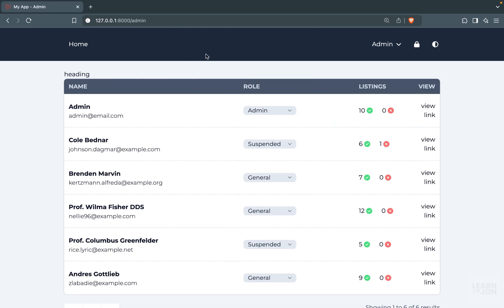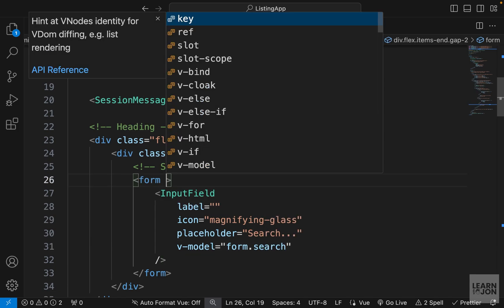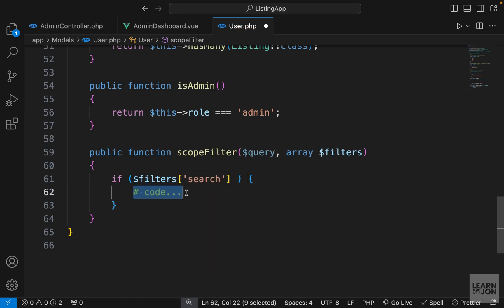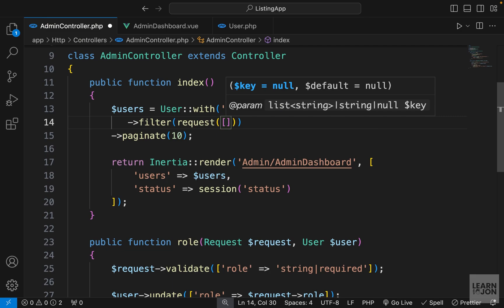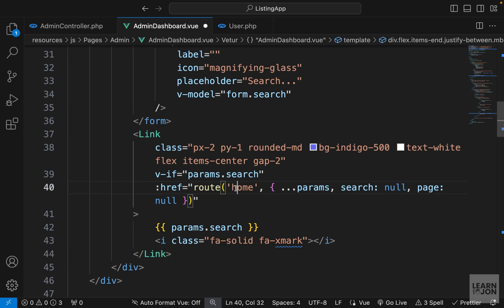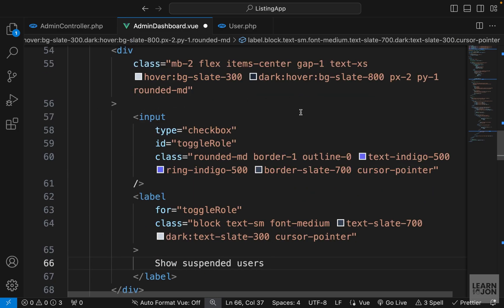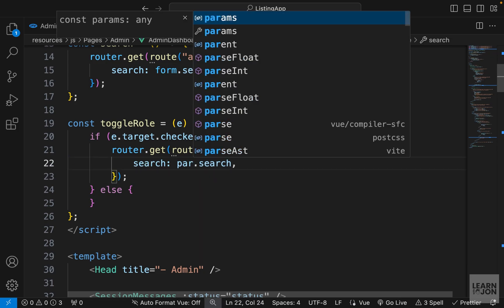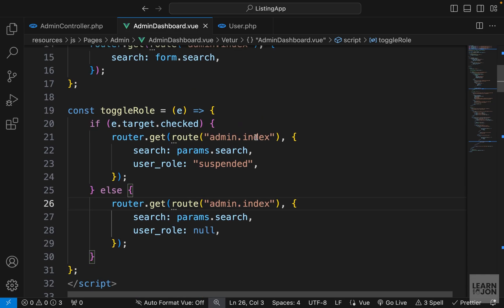Laravel 11, Inertia JS, Vue JS Listing App: #33 Admin Dashboard (Search and roles filter)